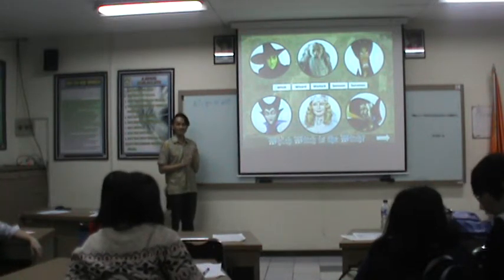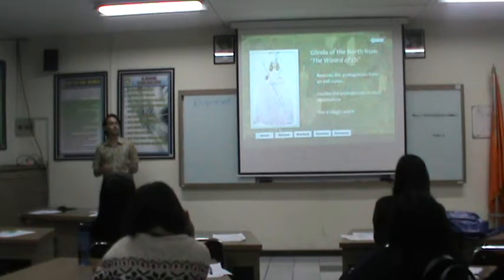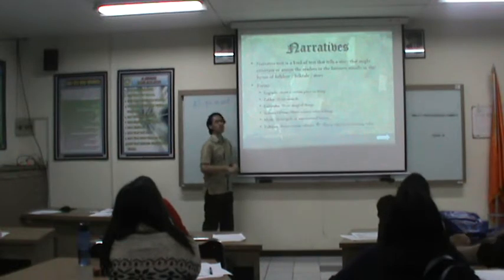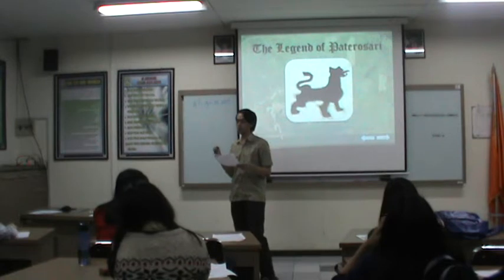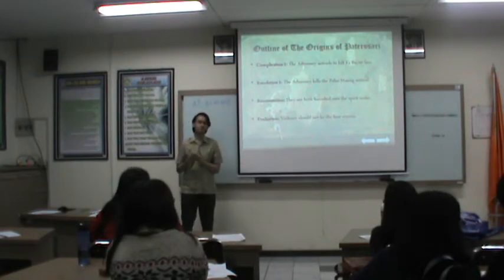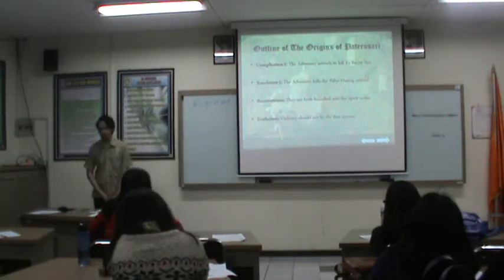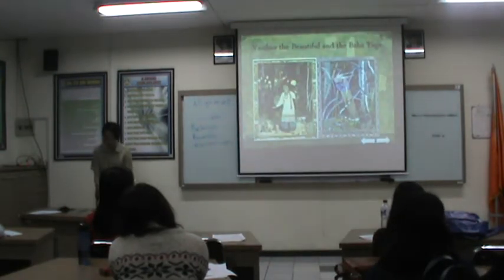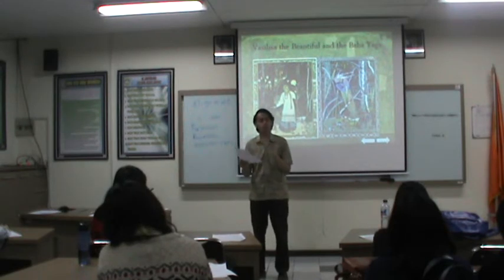Unika Atma Jaya PBI Micro Teaching - Teaching Narrative (Part 1)